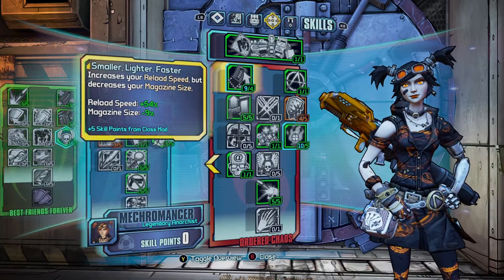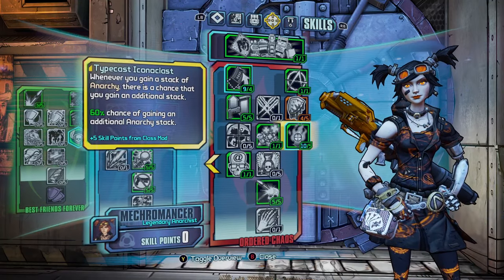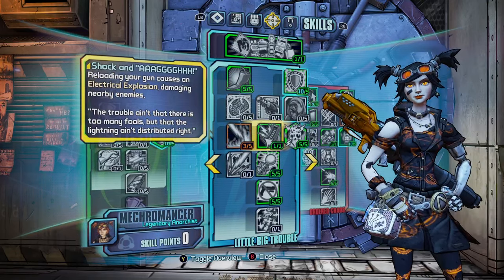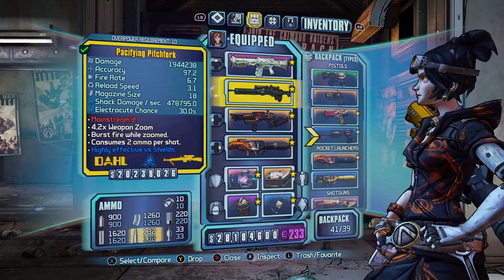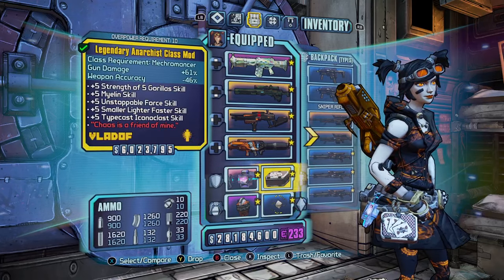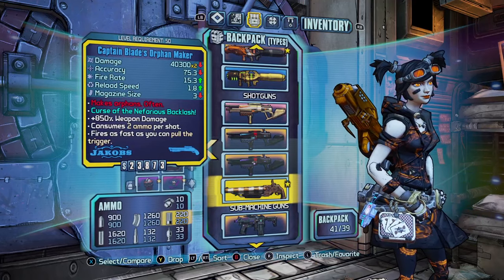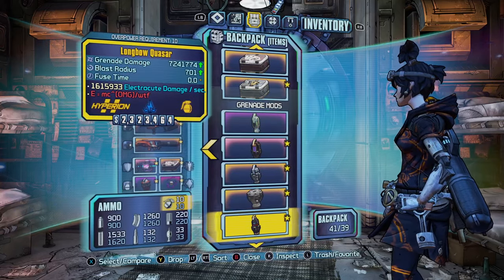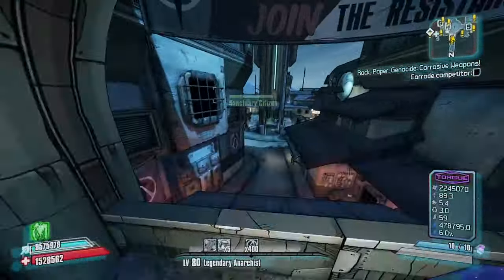Borderlands 2 Best Mechromancer Build 2024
BEST Anarchy Gaige Build 2024 all the BEST Weapons, Gear and Skill Point Allocation. Gameplay as well

There are a few pieces of gear iv missed that's also viable in op10 or on par with my gear, but this is what i recommend as all the guns and gear that I'm showing on all my builds is widely recognized as the best to use.